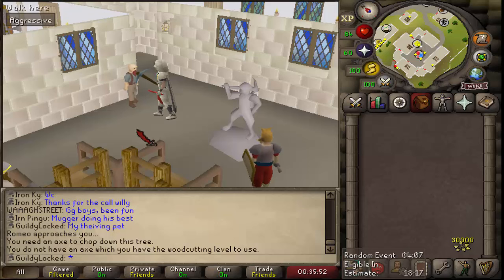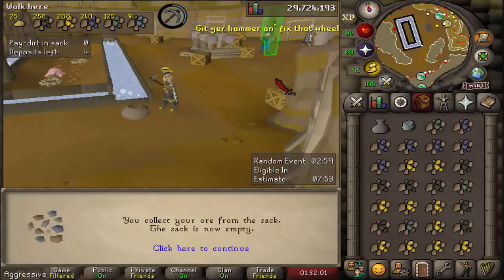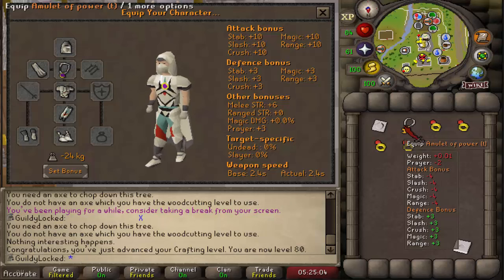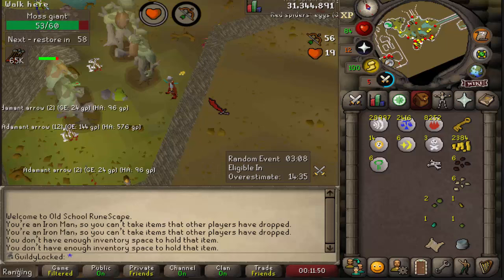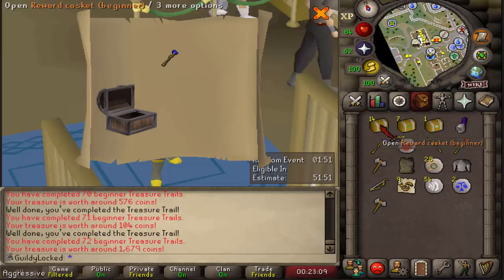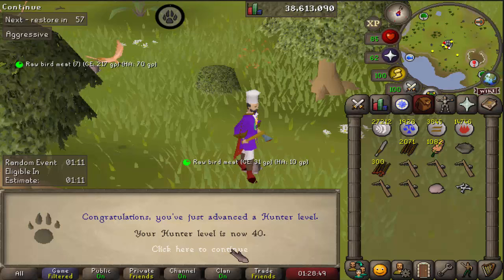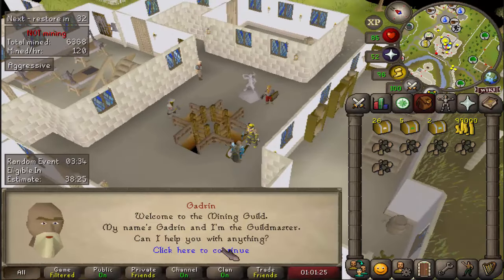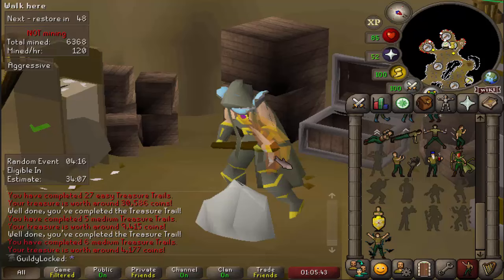The back to back pet roll BLESSING GuildyLocked (10)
2 pet drops within 70k exp is INSANE! If this is your first video you're seeing of this series, I'd recommend checking out the first video for the rules of this account!